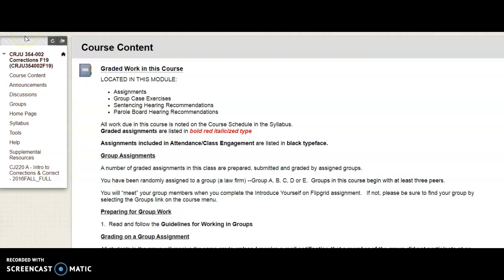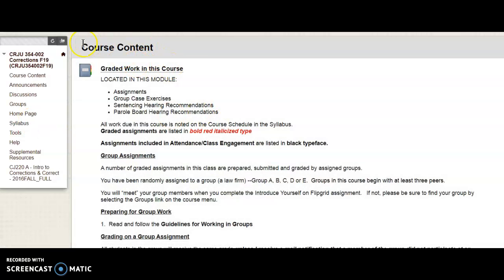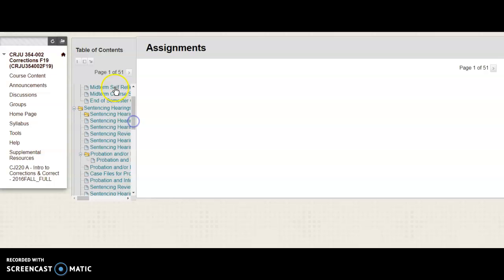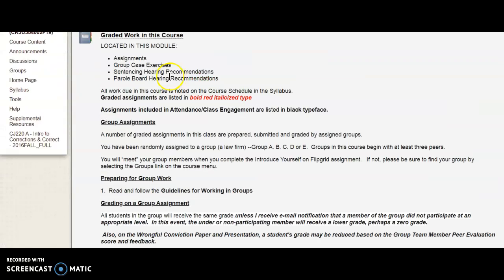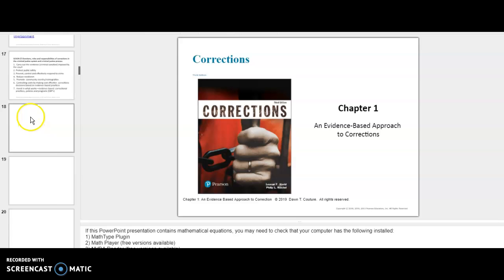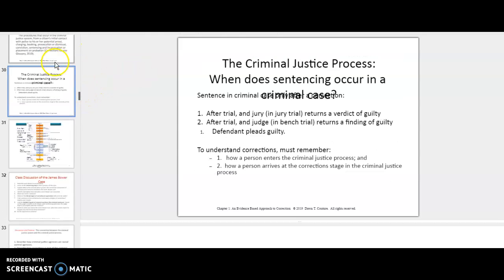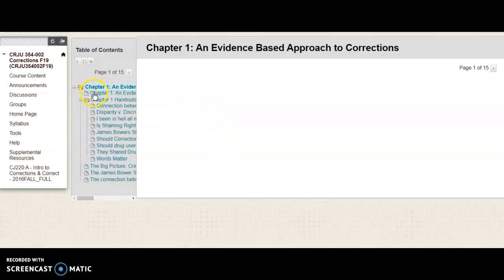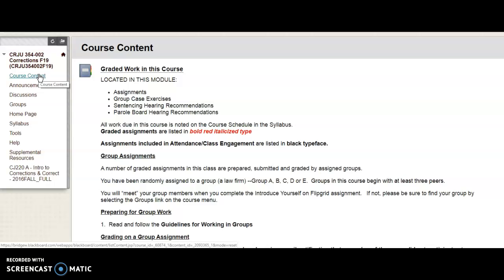Blackboard Course Site Tour and Orientation - Corrections FA 19